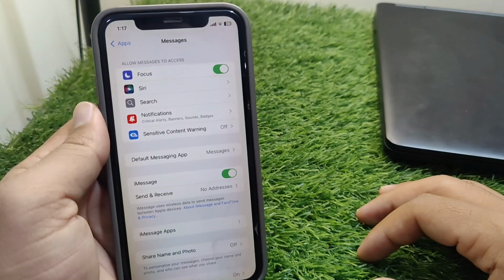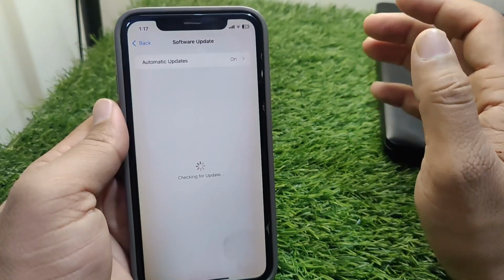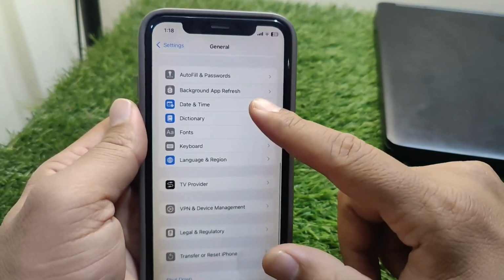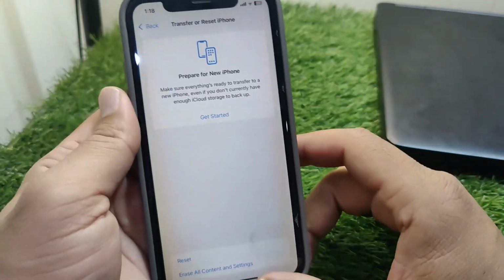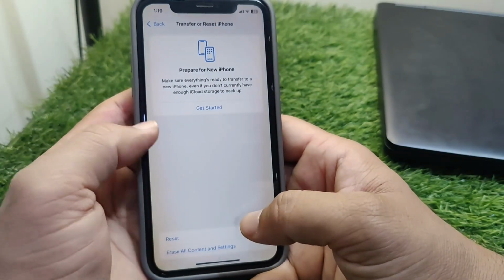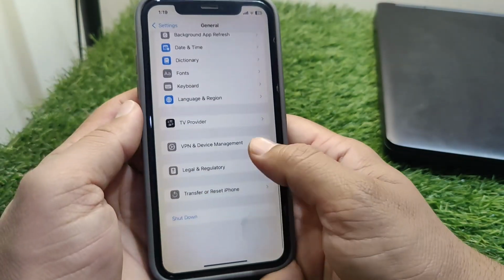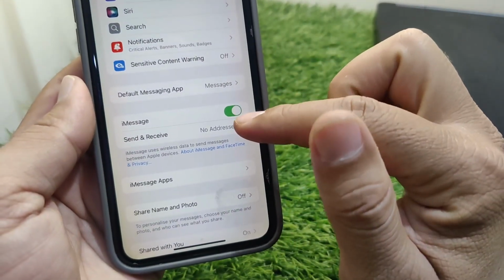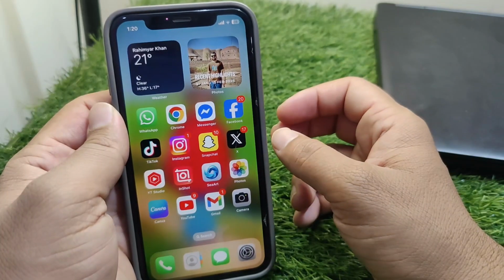How to fix iMessage not Working on iPhone?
Are you facing issues with iMessage on your iPhone? In this video, I’ll guide you through simple and effective solutions to fix iMessage not working. Whether it's activation problems, message delivery failure, or connectivity issues, we've got you covered!

📌 Topics Covered:
✔️ Check iMessage Activation Status
✔️ Restart Your iPhone
✔️ Verify Apple ID & Phone Number
✔️ Contact Apple Support if Needed